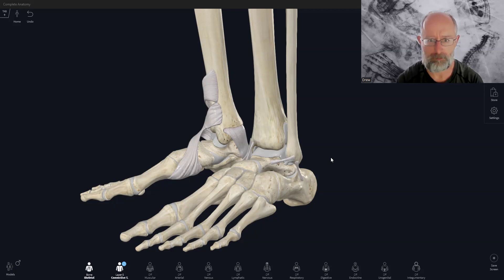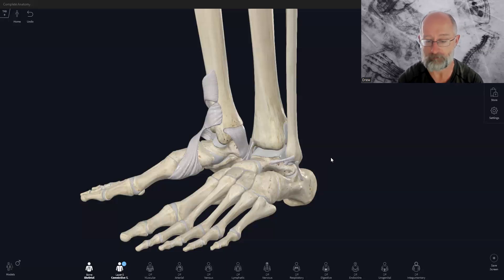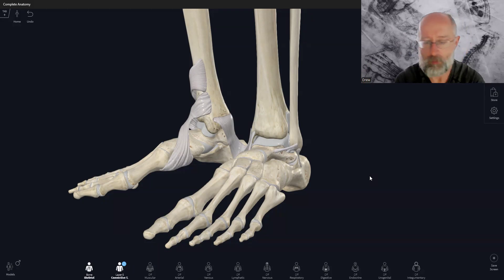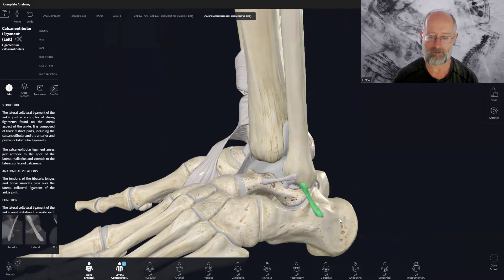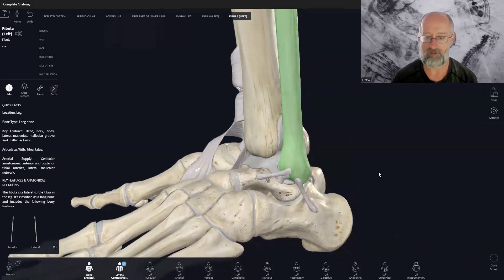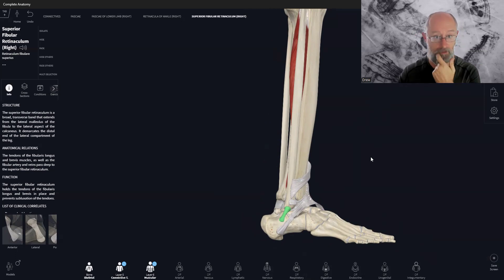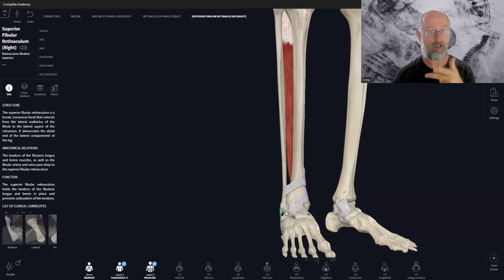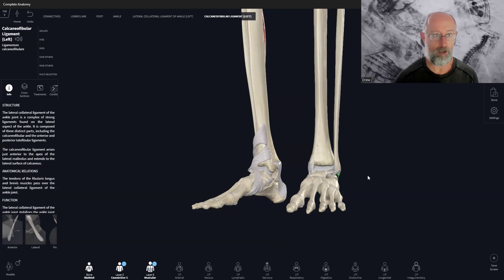Ankle Ligaments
Hi folks, welcome to my functional anatomy video on the ligaments of the ankle.

Theankle joint is a rather complex joint, with lots of different tissues and strcutres to learn about. In this video we explore the most common ankle ligaments, their roles, and common  issues.

cheers
drew